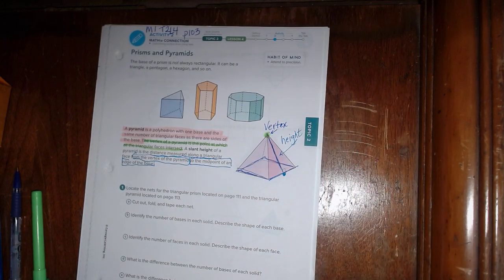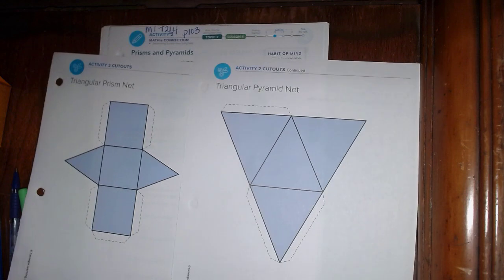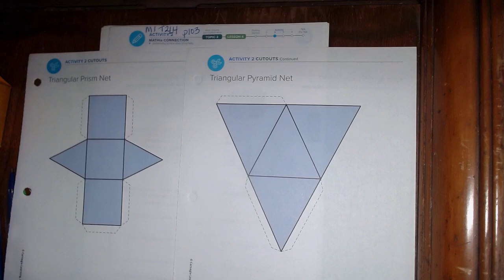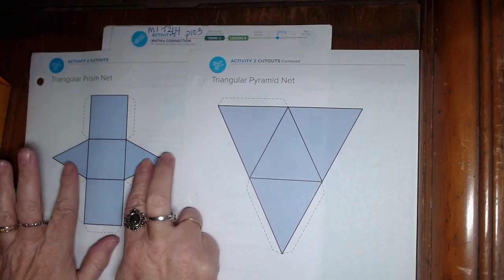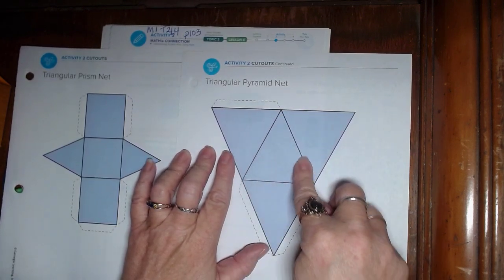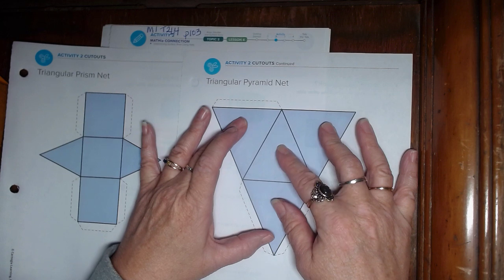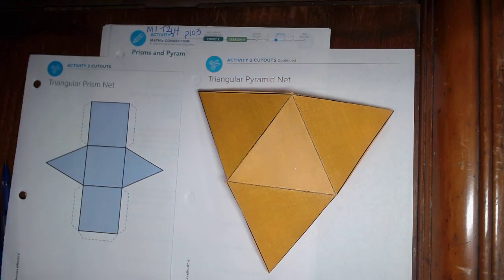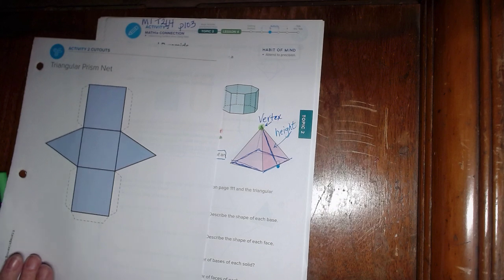M1 T2 L4 pages 103 & 104 Activity 2